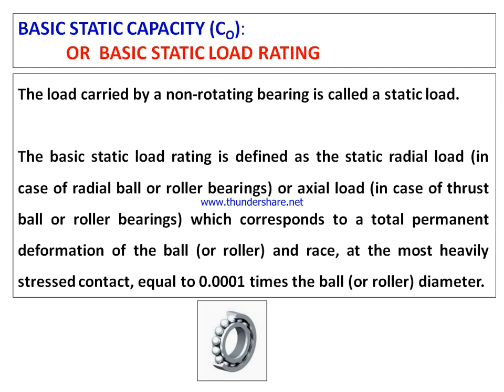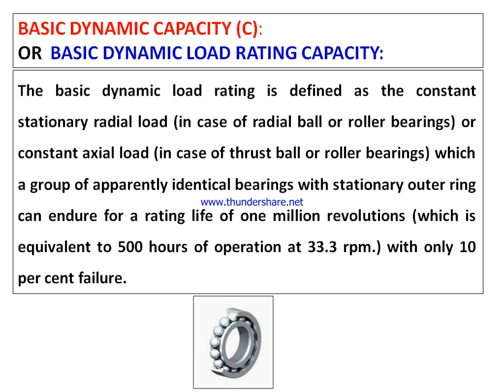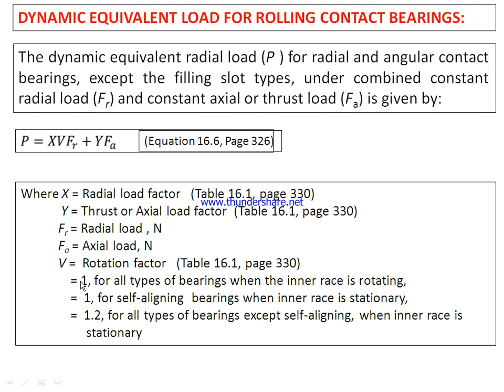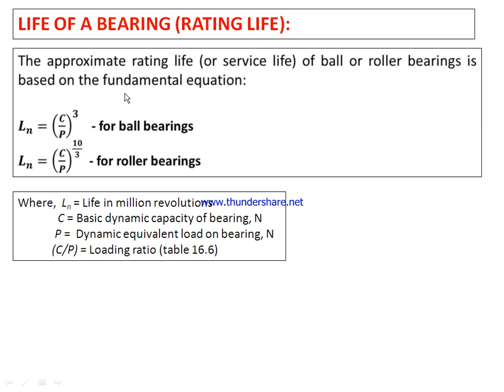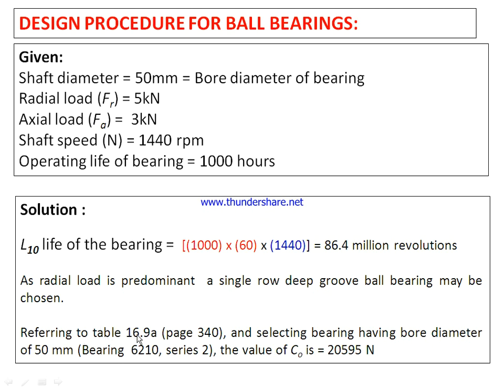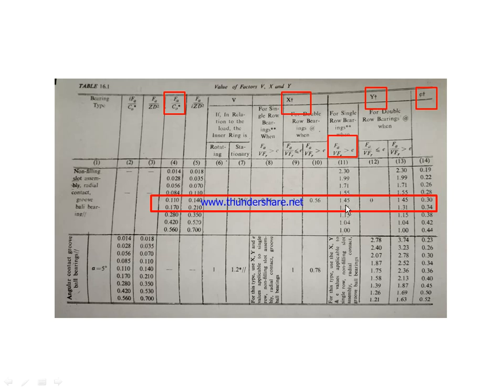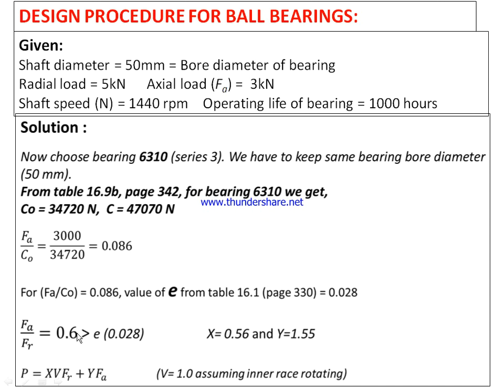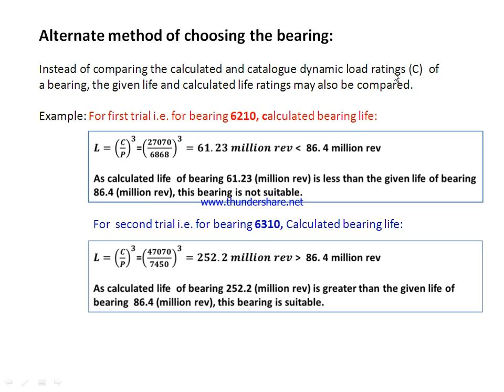Rolling Element Bearings Part 2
This video is about rating of rolling element bearings and selection of bearings.